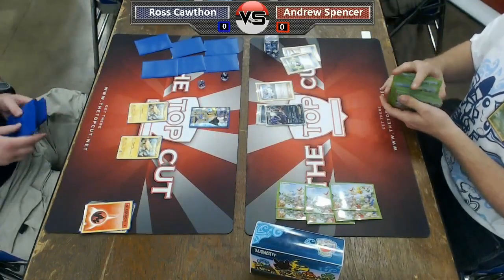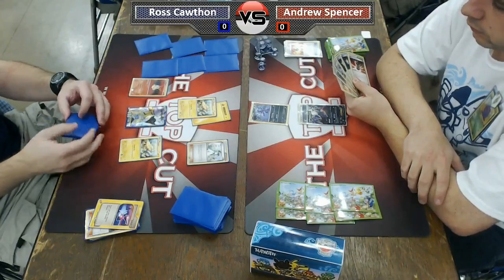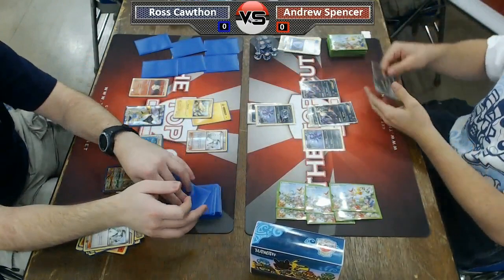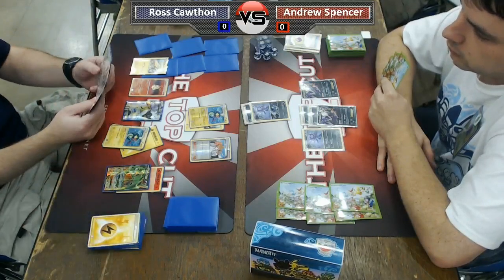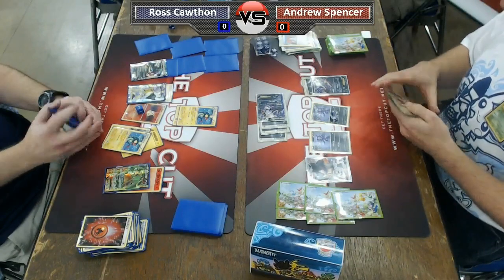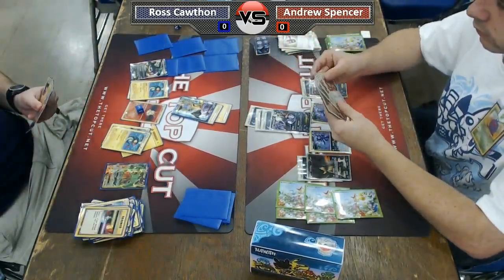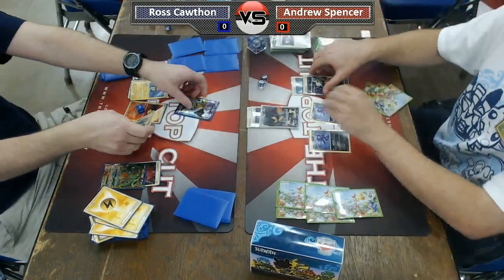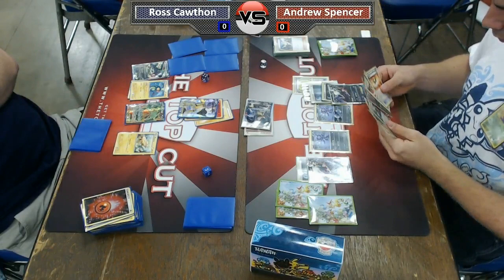Pokémon TCG Indiana Regional Round 9 - Ross Cawthon vs. Andrew Spencer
In the ninth and final round of the Indiana Regional Championship, Ross Cawthon (Rayquaza/Eelektrik) faces Andrew Spencer (Darkrai/Terrakion)! Commentary provided by Kyle "Pooka" Sucevich. Thanks to Derek Farber and the rest of his staff for running the event!